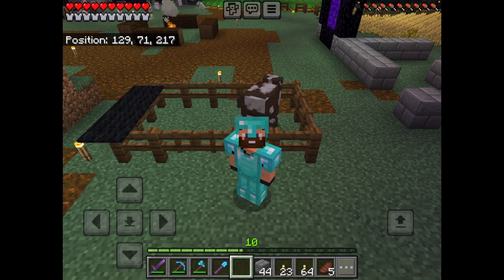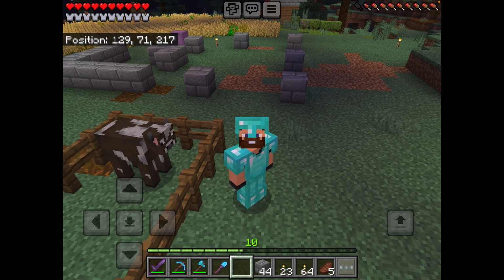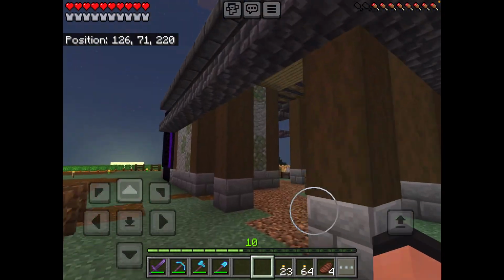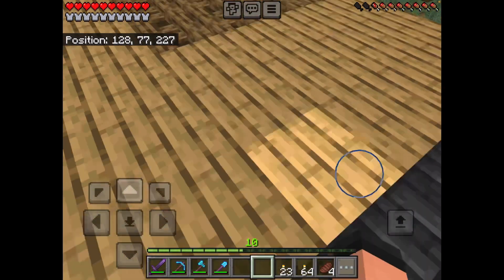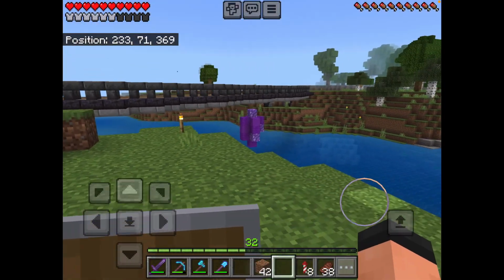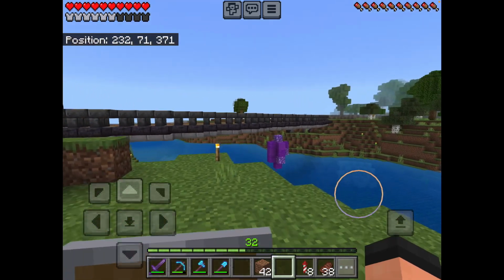Realm SMP- Building Violations - (Minecraft Realm)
Hey guys! I hope you enjoyed this video. Sorry for it being a short one.